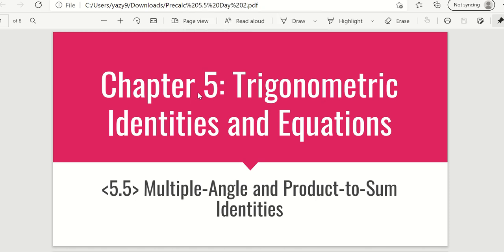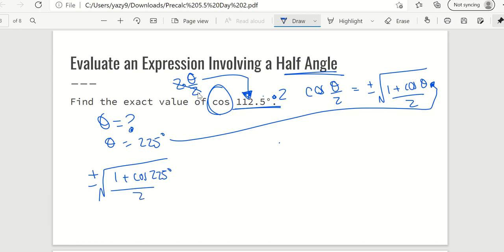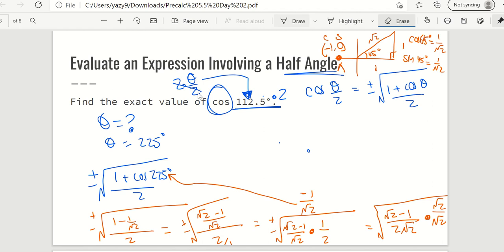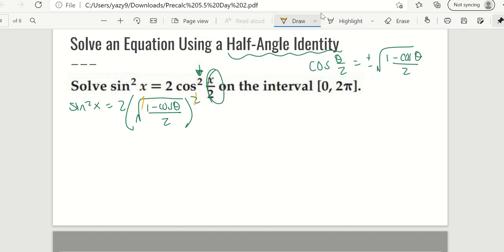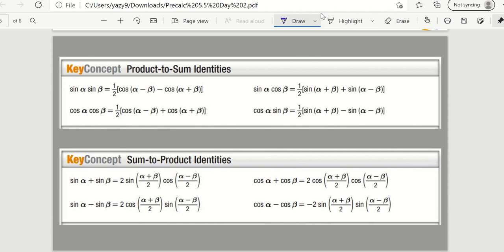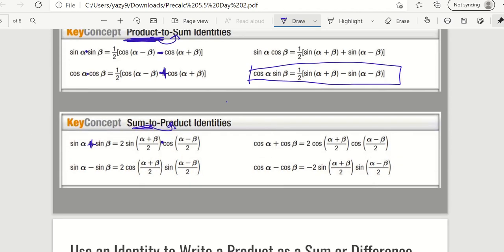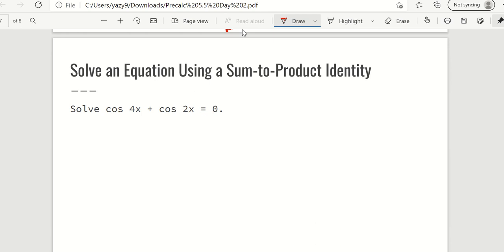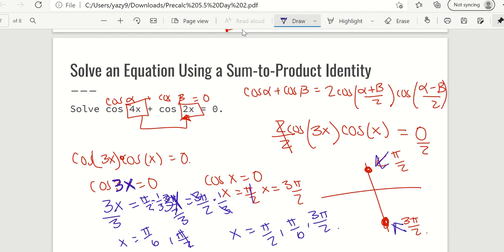Precalc 5.5 Day 2 Product to Sum and Half Angle Identities